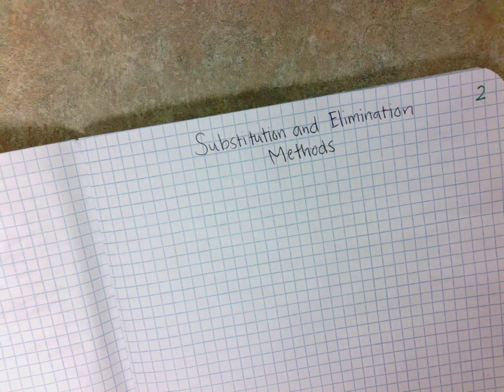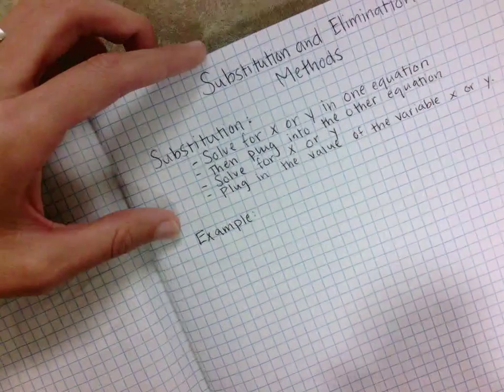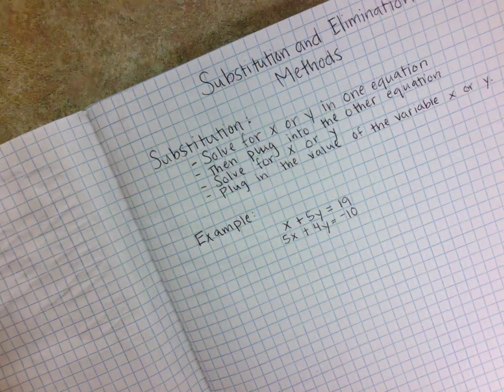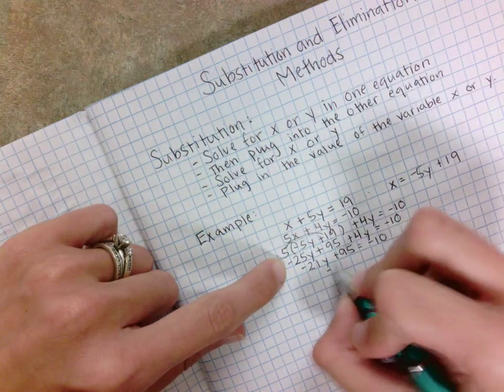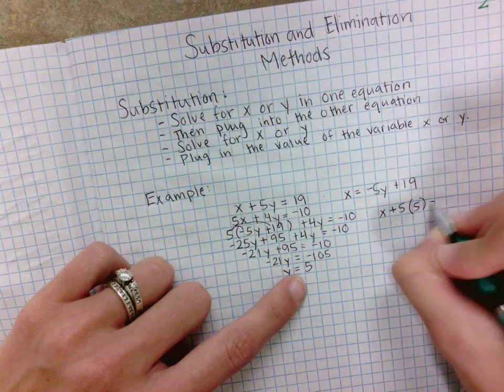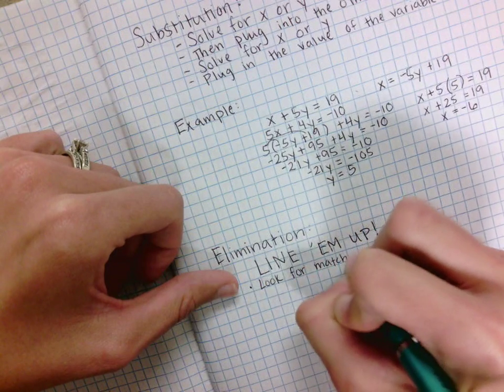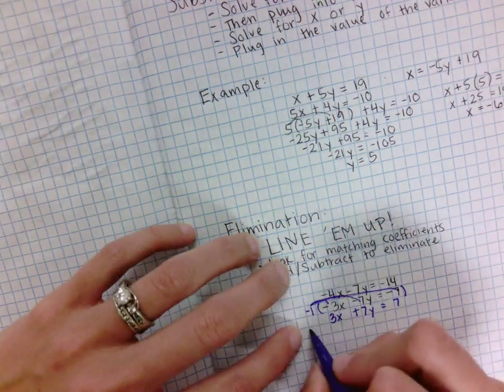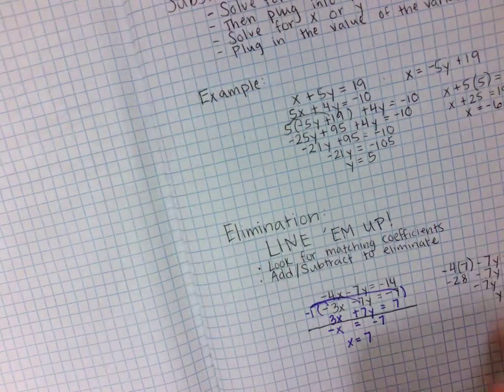Substitution and Elimination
Solving Systems of 2 Linear Equations using different methods.